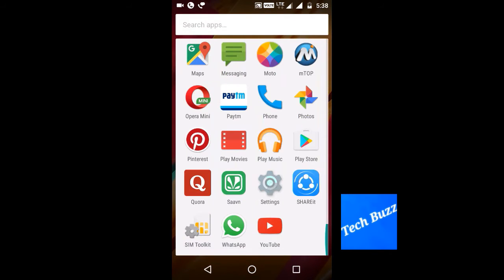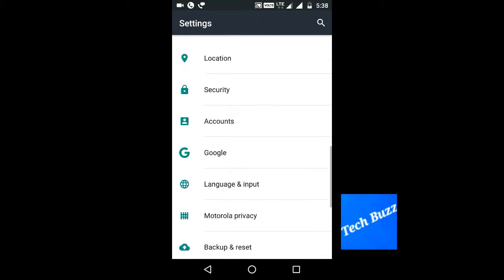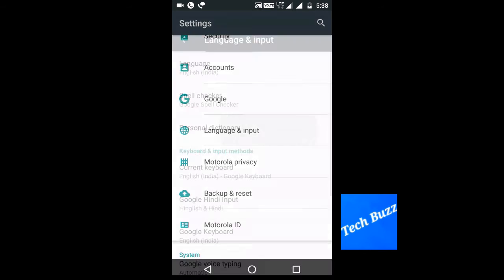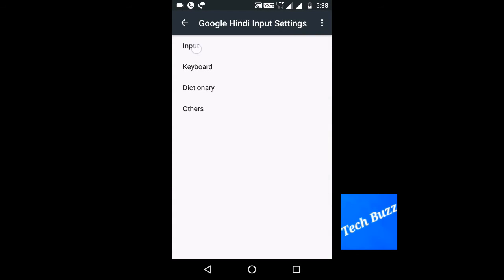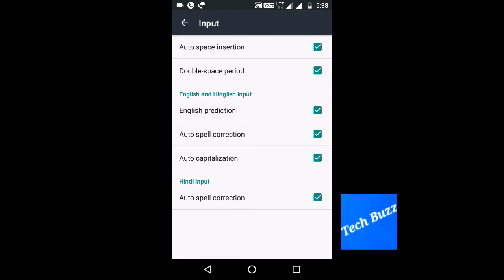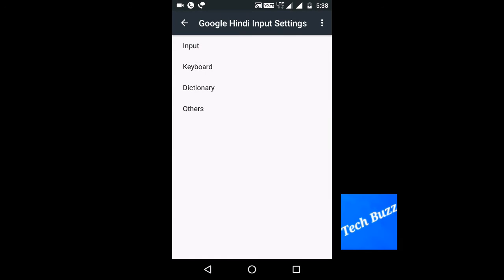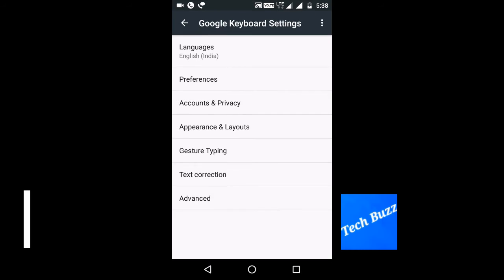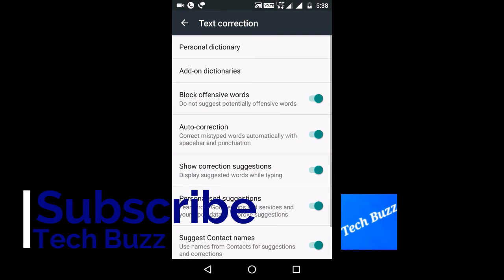Android | Turn Off Auto Correct on an Android | Disable Auto Correct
How to Turn Off Auto Correct on an Android?

In this video, we will discuss How to Turn Off Auto Correct on an Android Smartphone. I am personally irritated by this while typing a Message, Mail, Document etc. on my Android Smartphone. So I always disable it off while using my own handset. So let us start, how making it possible for any Android machine.

Step-1 :
First, open your Settings.
Step-2 :
Go to language and Input.
Step-3:
Click on Google Keyboard.
Step-4:
Click on Text Correction
Step-5:
Then Disable the Auto Correction Click it.